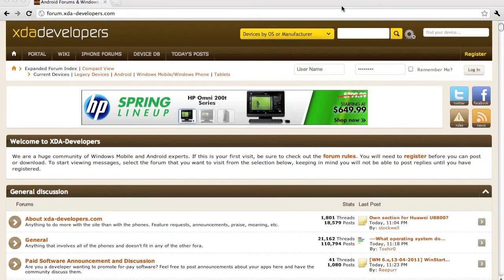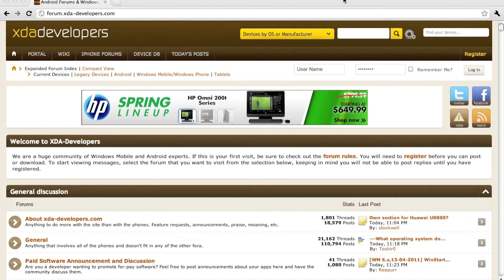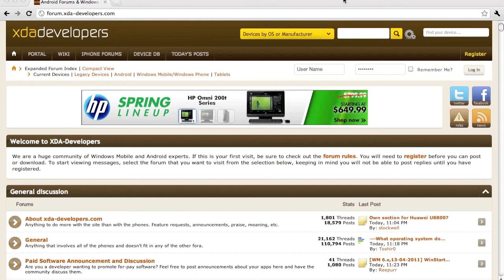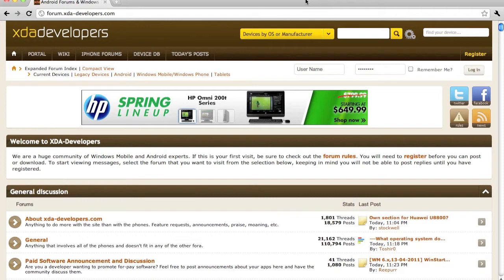Droid Incredible Kernel Walkthroughs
The list coming soon